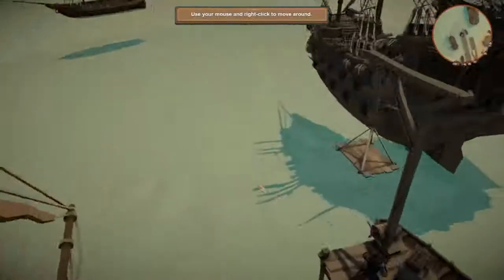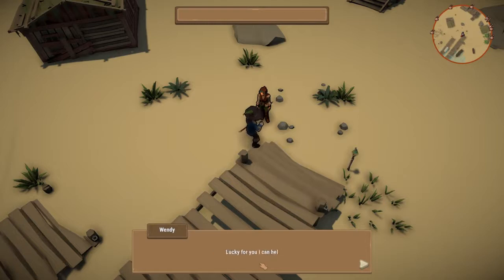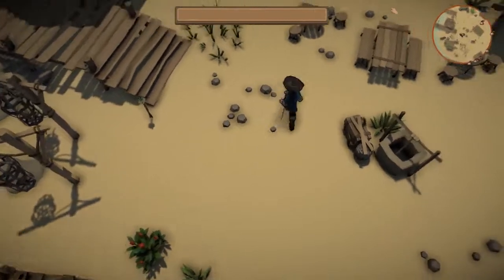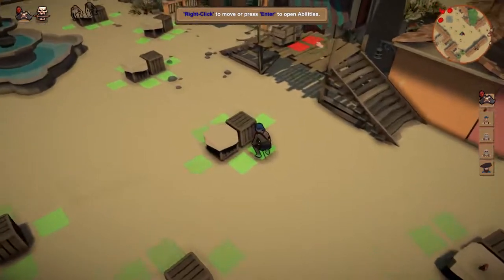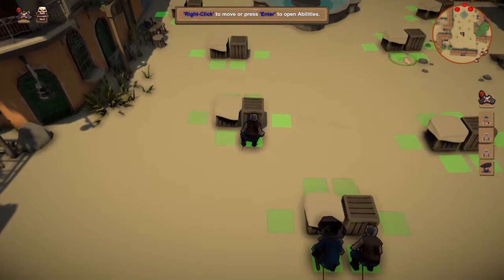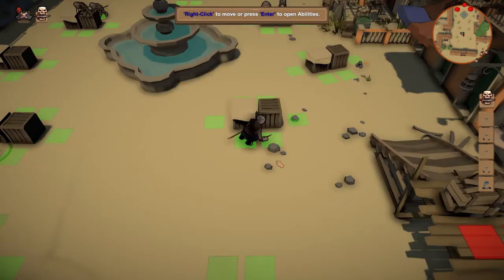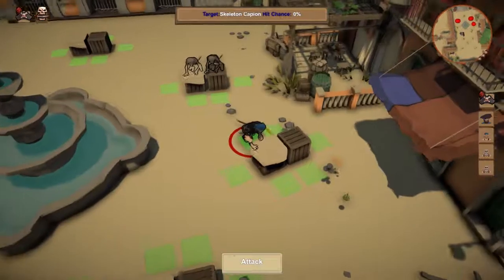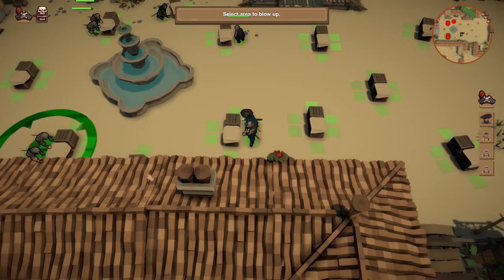CGD ProjectParrot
Second Year University Project made created by me and a group of other students. Please let me know what you think of the game, any advice is greatly appreciated.